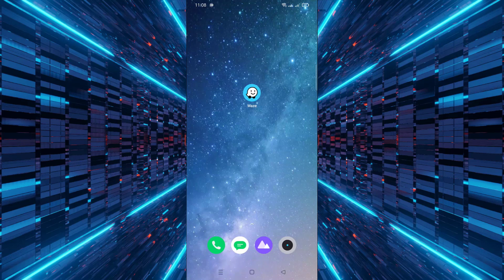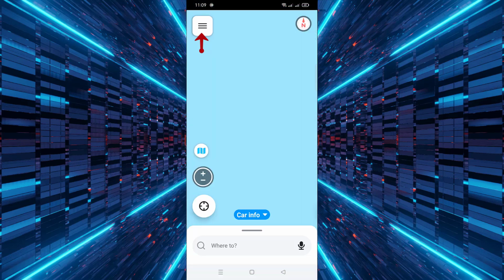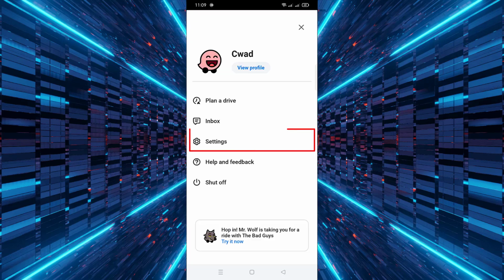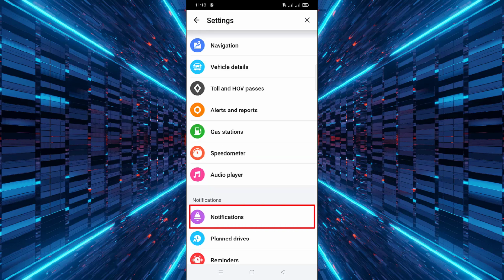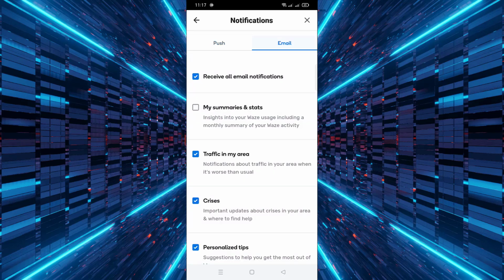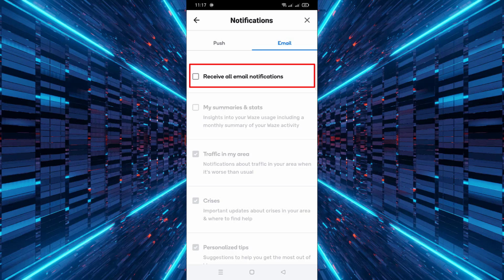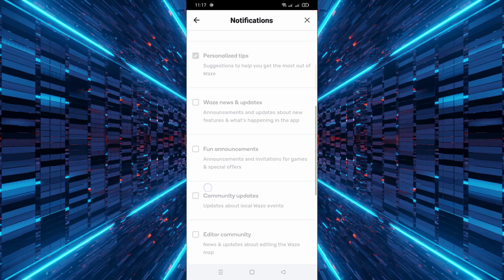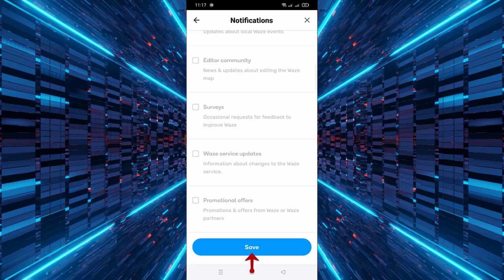How to Disable Email Alerts in Waze App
📱 This video shows you how to disable email notifications in the Waze app on your phone, perfect for anyone tired of Waze sending constant updates and promotions.

📧 Learn how to stop Waze from cluttering your inbox with alerts, offers, and unnecessary email messages.

🔕 Discover the easiest way to turn off Waze email alerts right from your mobile settings without deleting the app.

⚙️ Whether you're on Android or iPhone, this method helps you control notification settings in Waze with just a few taps.

🚗 Waze is a great navigation app, but you don’t need to get every email it sends.

🛠️ Keep your Waze experience clean and focused by managing all notification types, including email, push, and sound.